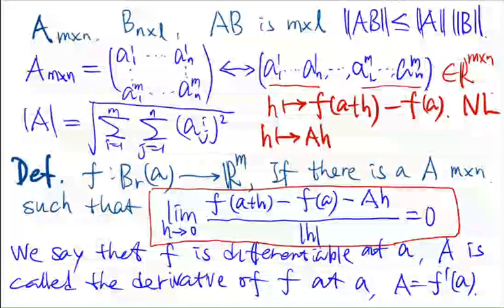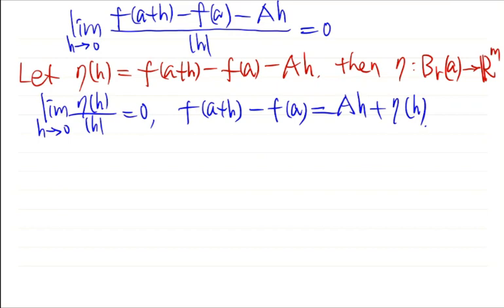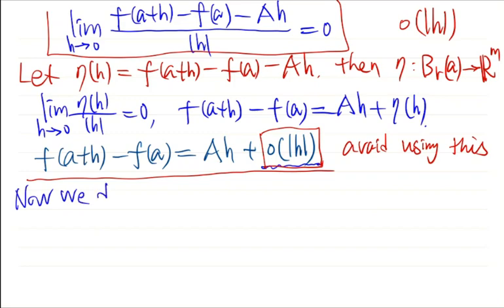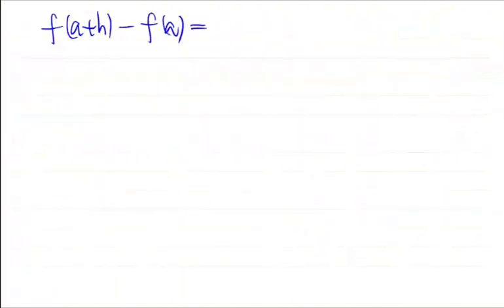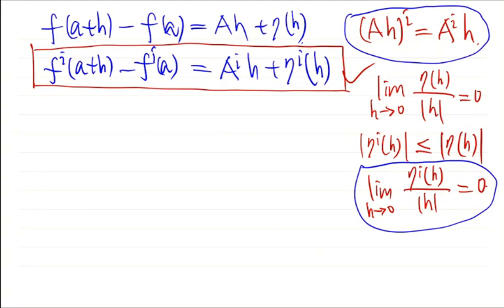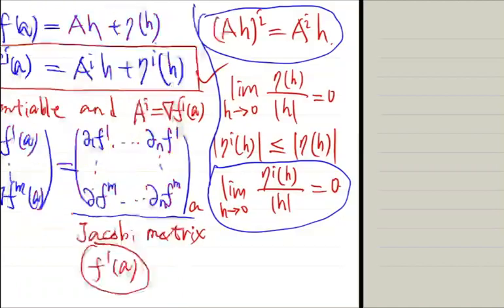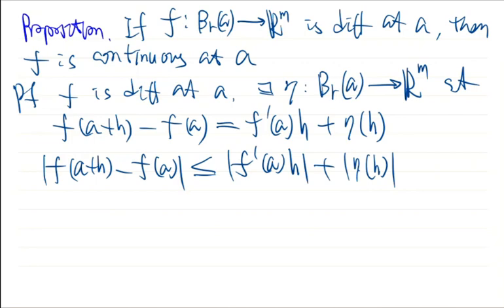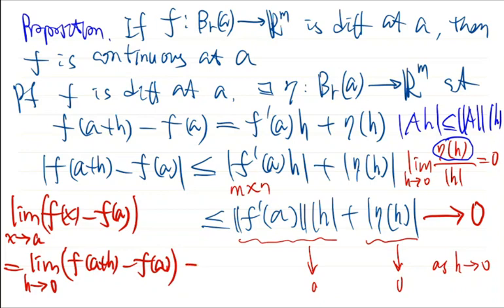62 differentiability of maps 2